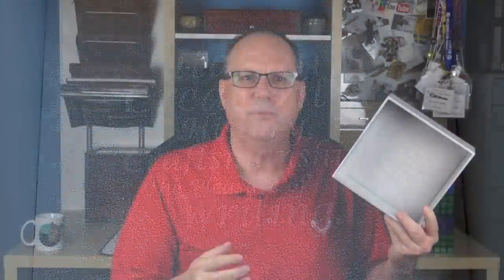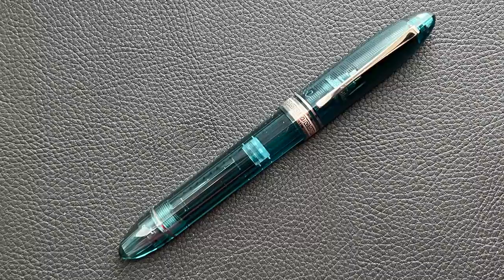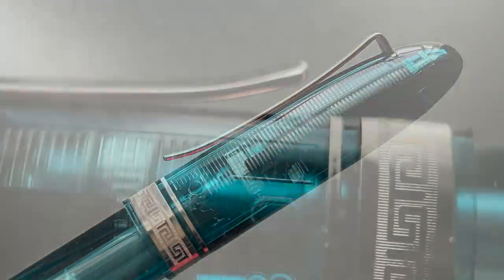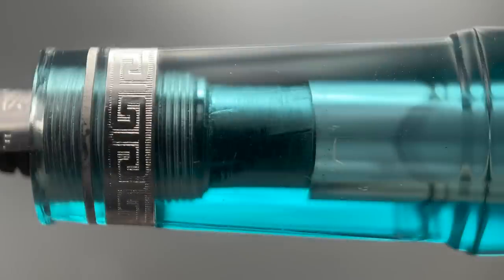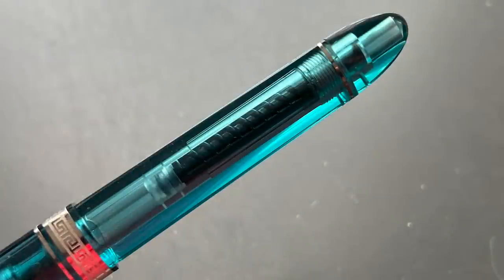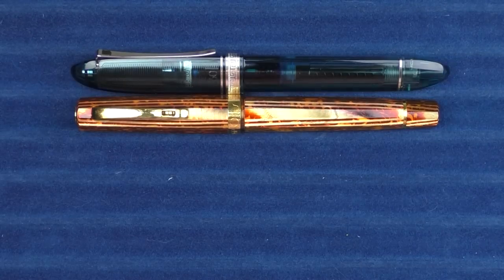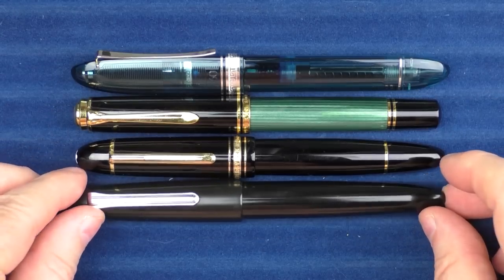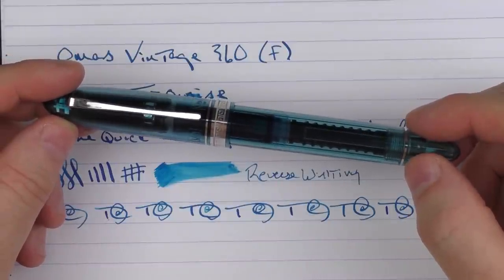OMAS Vintage 360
A look at the OMAS Vintage 360.